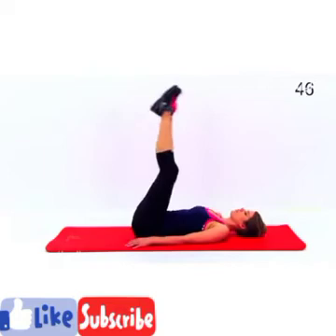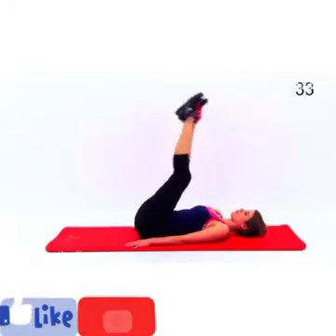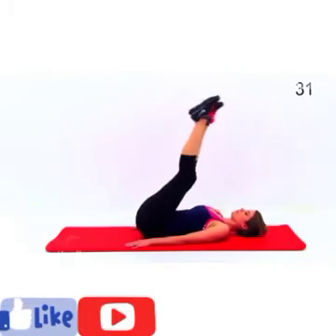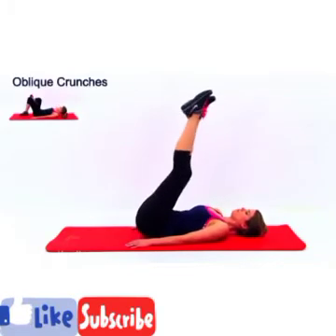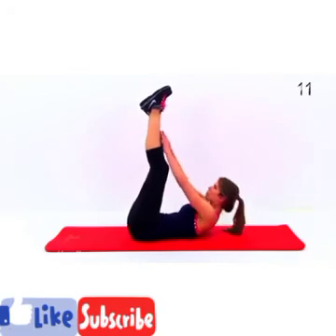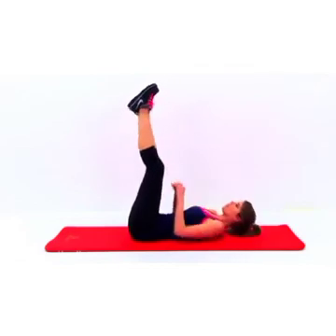ورزش در خانه برای لاغری شکم و پهلو:قسمت2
سلام دوستان چون از قسمت اول ورزش در خانه برای لاغری شکم و پهلو بسیار خوب در این زمان کم استقبال شد برای همین گفتم یک ویدیوی دیگر هم درباره این موضوع بسازم!
حتماتماشاکنید چون با این ویدیو می توانید  خیلی راحت لاغر بشوید!
کانال ما را هم سابسکرایب کنید اگر لایک و کامنت ویدیو زیاد باشه باز هم ویدیو در مورد همین موضوع خواهیم داشت!!!